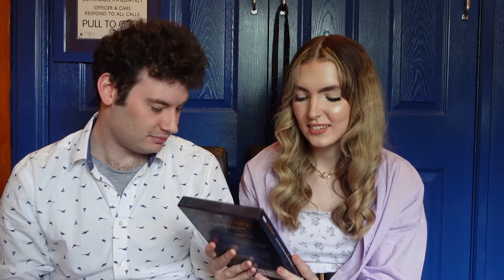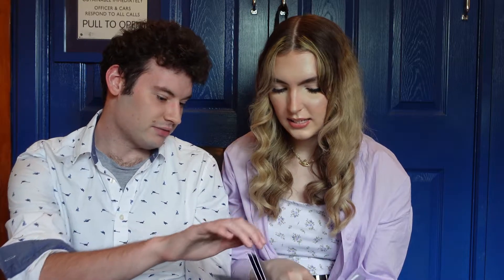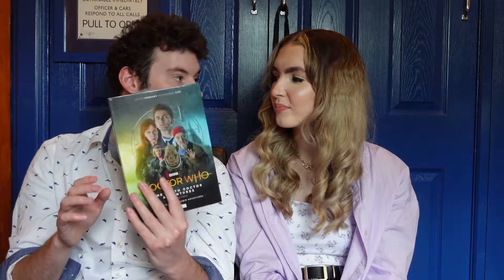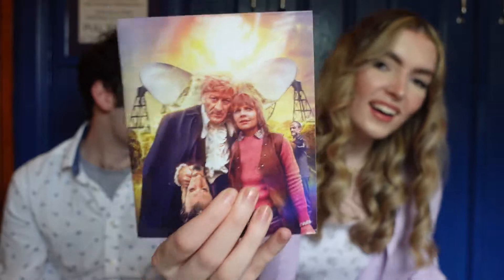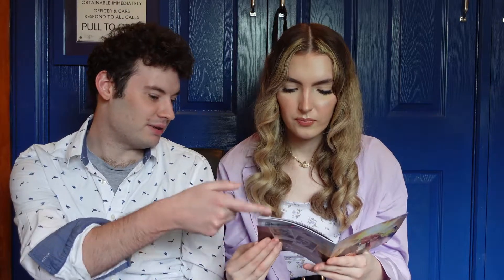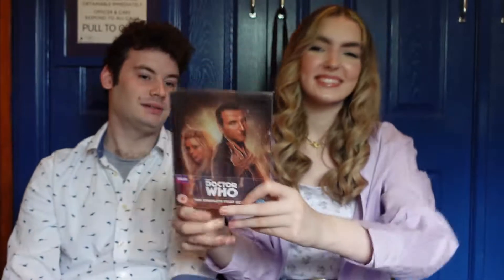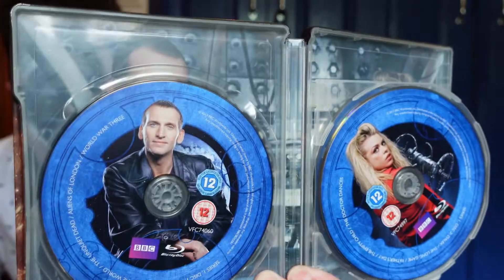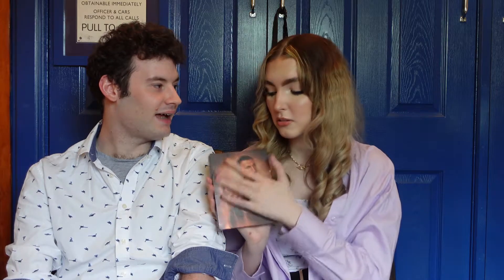Doctor Who Girlfriend Reviews Merch #5 Limited Editions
Join Mel as she ventures to review three random bits of Doctor Who Merchandise!